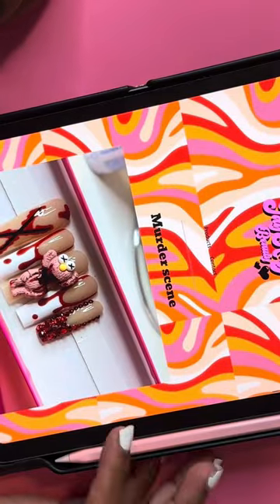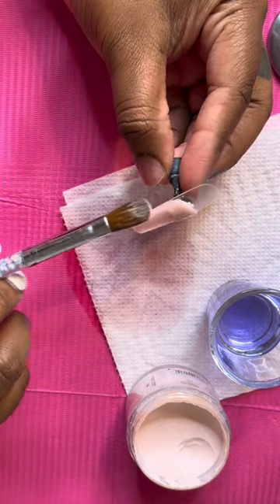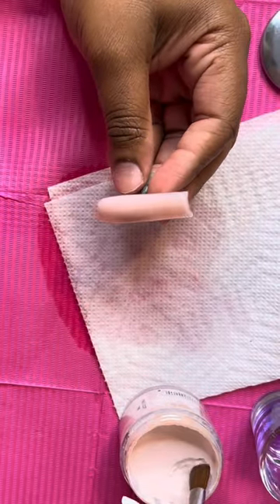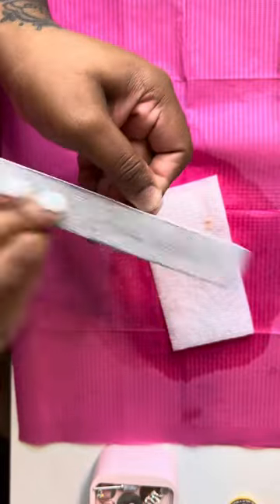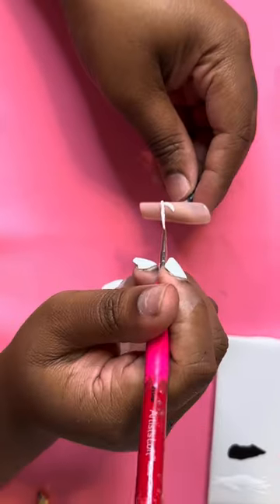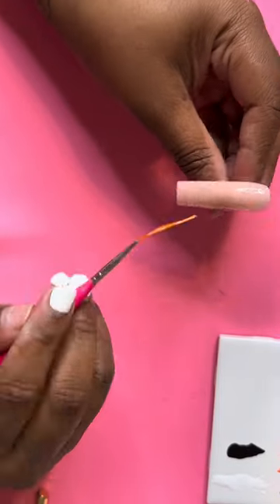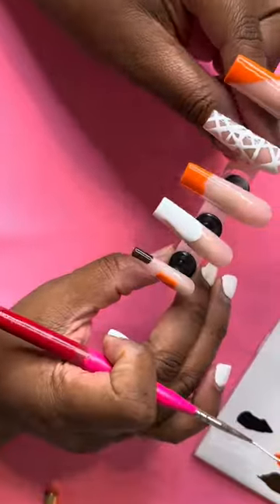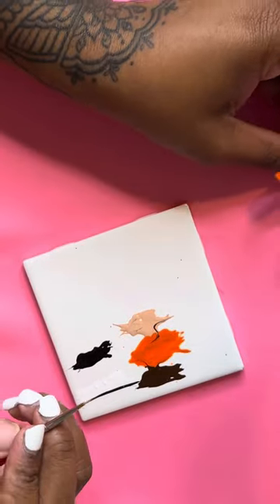HOW TO MAKE ACRYLIC PRESS ON NAILS/ BEGINNER FRIENDLY NAIL TUTORIAL : Halloween nail art tutorial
YouTube- @jahkaylaaye & @jaykaybeauty

Products used/Essentials:
Young nails- speed clear
Young nails- speed white
Young nails- cover pink
Michael’s- Nail art brush ( red, 25mm)

My primer › No-Lift-Nail-Pr...No Lift Nail Primer .75oz: Beauty - Amazon.com

My nail glue › pcs-KDS-Nail-...Web results5 pcs KDS Nail Tip Glue - Adhesive Super Bond For Acrylic Nails ... - Amazon.com

Gelixr- black n white polish ( fav )
Saviland- gel liners
DND- French vanilla (nude polish)
Valentino beauty pure- perfect nude
Brush - zulay nails ( sz. 12)
3D flower brush- Pana on Amazon
Bling glue- Dap rapid fuse ( Zulay dupe)
Monomer- young nails
Duck tips- Amazon
Tips- zulay nails (non- c curve xxl)
Primer- no lift nail primer ( amazon)

Big charms -AliExpress or Amazon ( see
also Instagram nail supply stores)